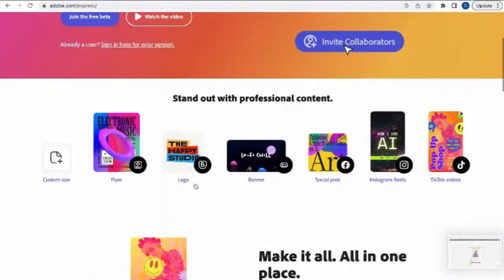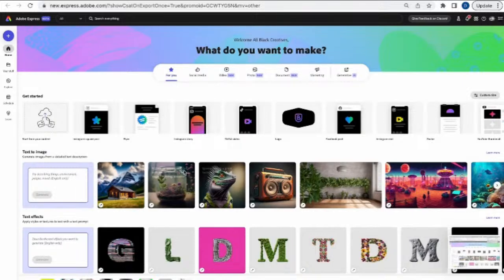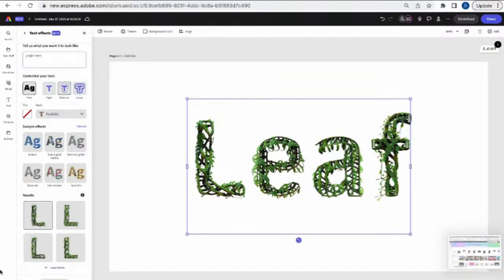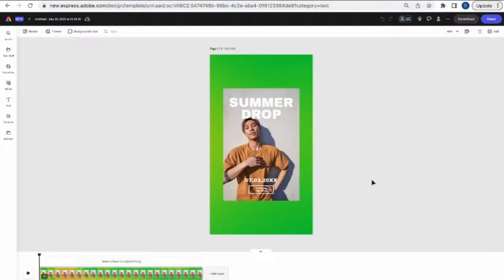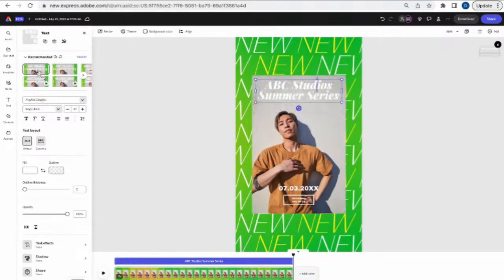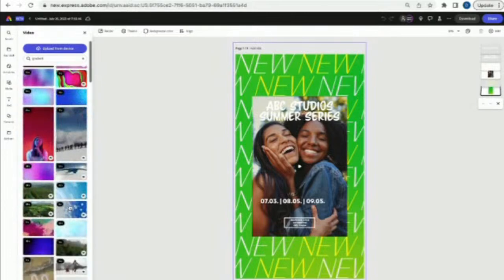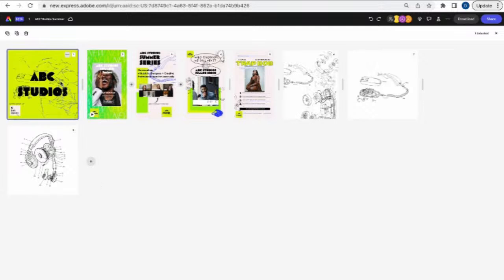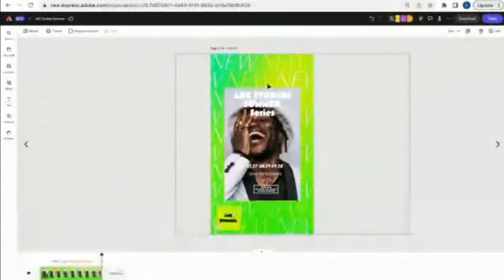Intro To Adobe Express Beta: Design in Community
For this Intro to Adobe Express event, I'm going to walk you through my latest design in adobe express beta, and show you how to use some of the newest adobe express beta templates to make a design of your own.

You'll also hear about our ABC Studios Summer Series! Where you get to sit in on conversations with Designers, Artists and Creatives for their career stories, exclusive Q+A, and portfolio reveals.